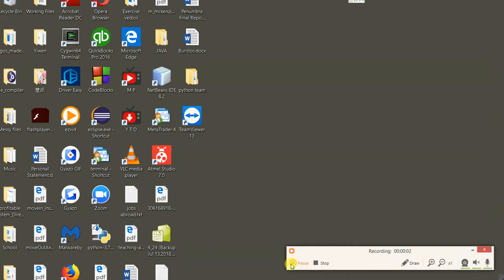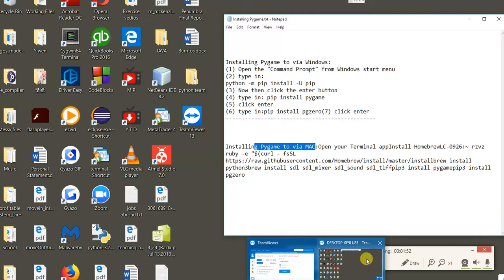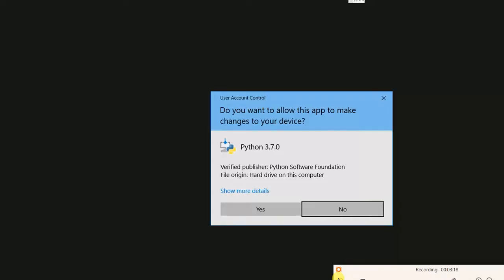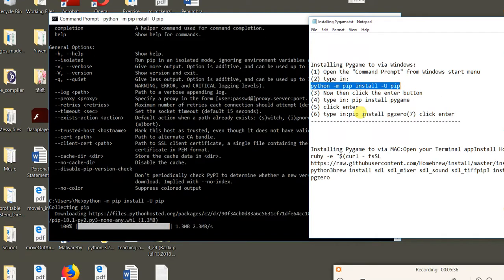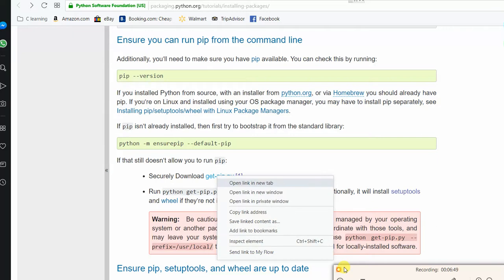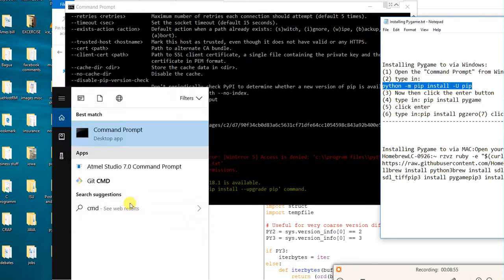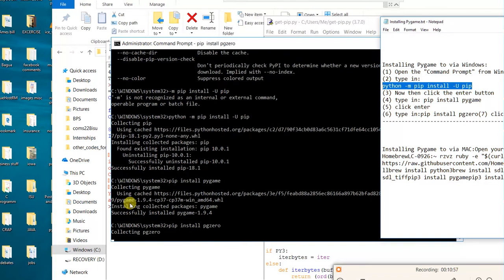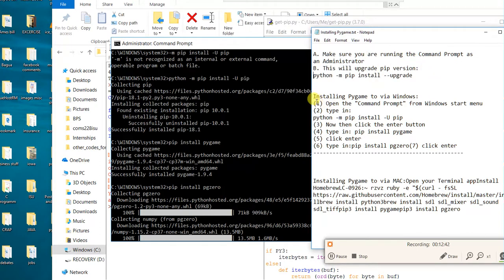Problems with Pygame Zero and Pip? Installing Python Game Zero, Python Games and How to Upgrade PIP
We had problems on some computers and laptop while attempting to install python game zero.
You should be able to upgrade pip and install Python Game Zero directly from Python into your computer, but it just doesn't work sometimes.  Here is the solution!